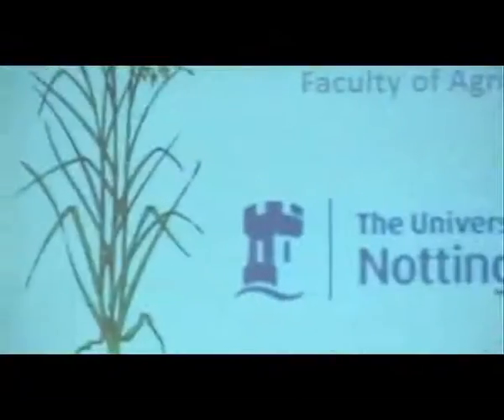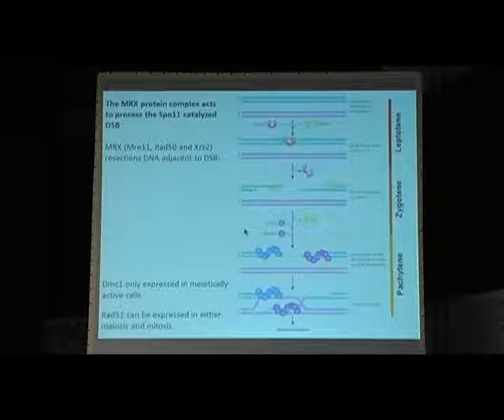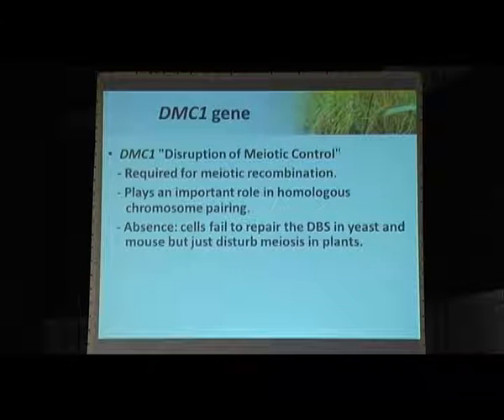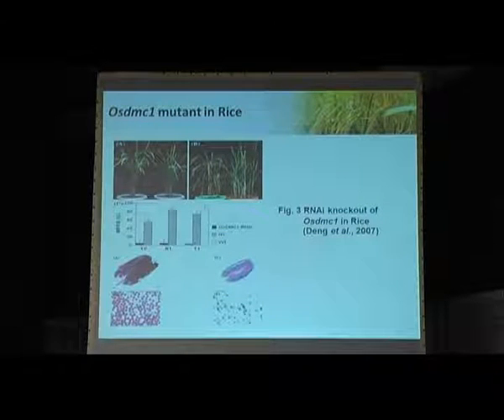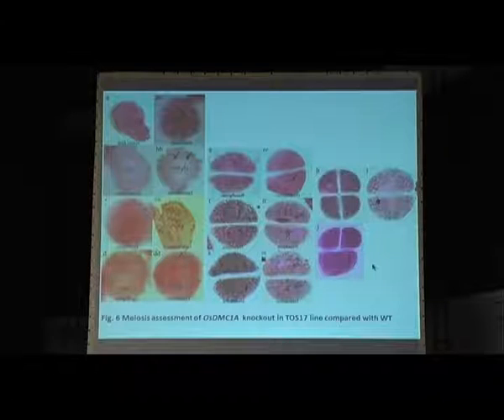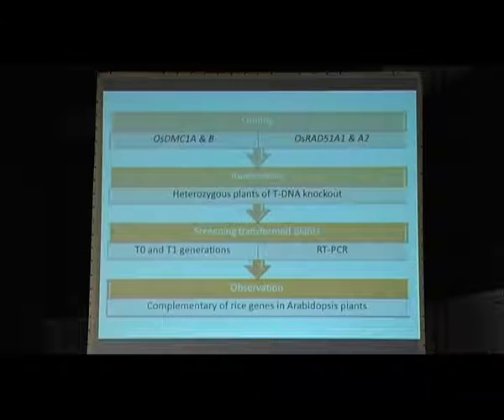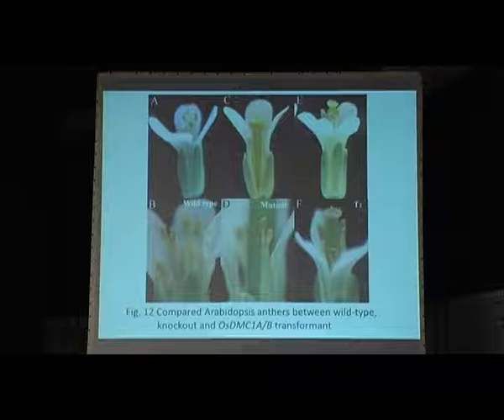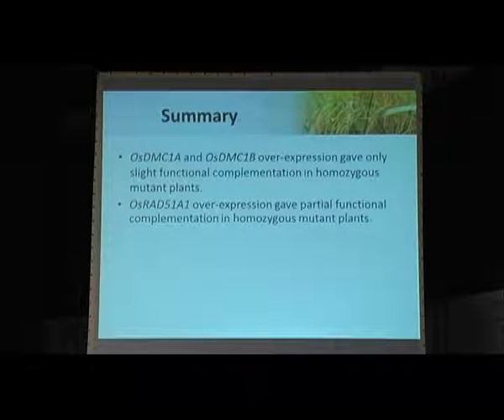The rice genes for meiotic recombination OsDMC1 and OsRAD51 complemented function in Arabi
FOODCROPS.VN. Chanate Malumpong Kasetsart University, Thailand. The rice genes for meiotic recombination: OsDMC1 and OsRAD51 complemented function in Arabidopsis mutants of Atdmc1 and Atrad51